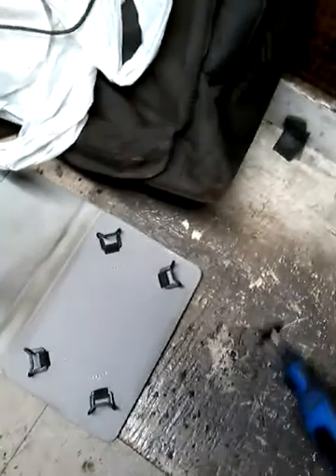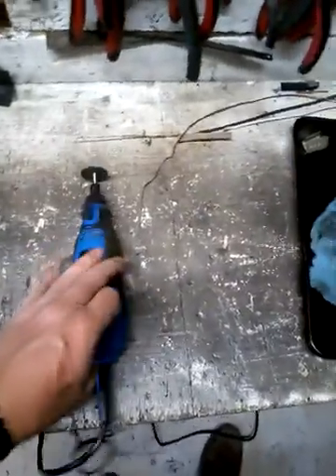Don’t Buy This Tool — Design Could Cost You Your Car repair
Watch how a simple switch flaw in this budget rotary tool almost ruined my car—learn how to avoid costly DIY mistakes.

Budget rotary tools can be risky. See how a Mastercraft switch nearly caused a car accident and how to safely DIY repairs.

Mastercraft rotary tools and similar budget models can be hazardous: their switch design may activate unexpectedly, risking injury or car damage. During a repair, mine almost cut a coolant hose!

This review explains:

The real-world problem: why the switch can trigger unintentionally in tight spaces.

Common mistakes DIYers make with budget rotary tools.

How to handle the issue safely, including safer alternatives and best practices.

Always wear protective gear, choose tools with secure switches, and avoid tight-space hazards. Don’t risk your car or project—learn how to handle these tools safely.

Engagement Question: Have you encountered a rotary tool malfunction? How did you handle it? Share your story in the comments!

Mastercraft rotary tools can turn on unexpectedly in tight spaces, creating serious DIY hazards. Learn why the switch design is risky, how to prevent accidents, and safer alternatives before your next car repair.